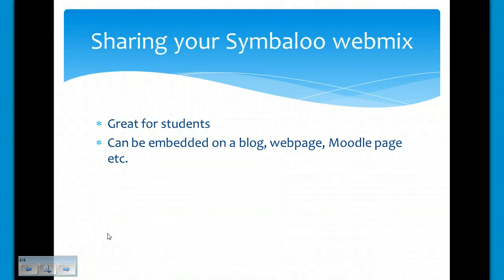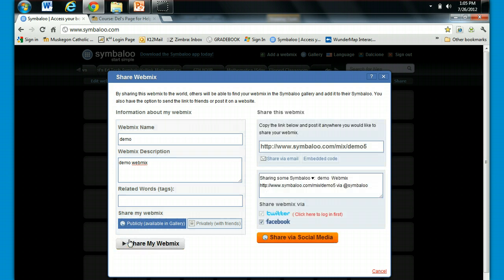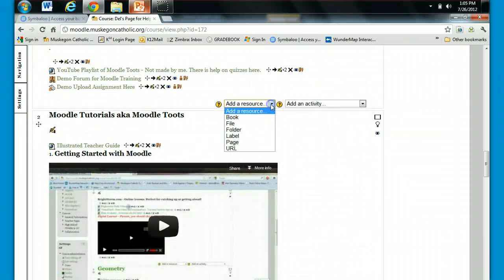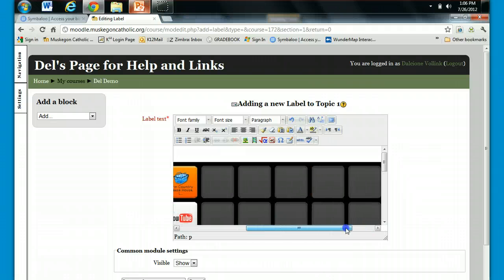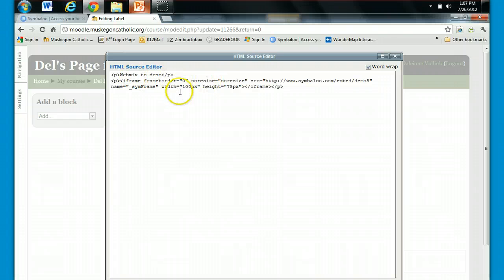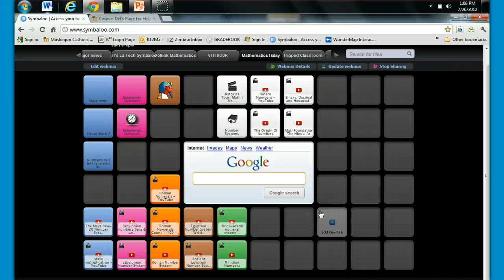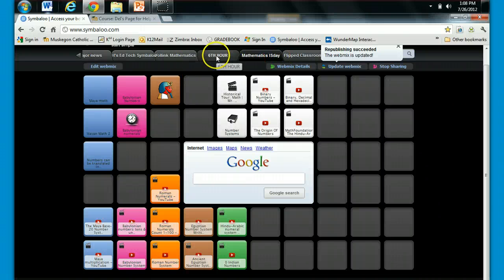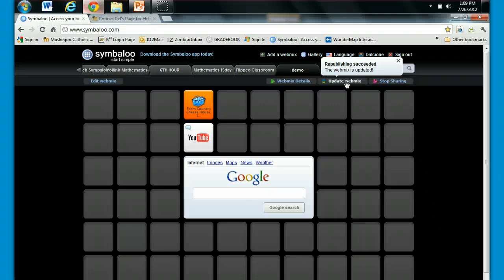Embed a symbaloo webmix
How to share and embed a symbaloo webix into Moodle.